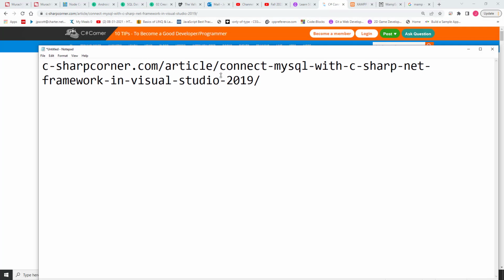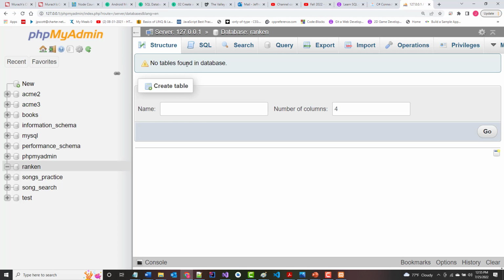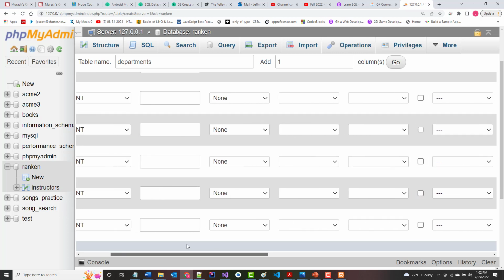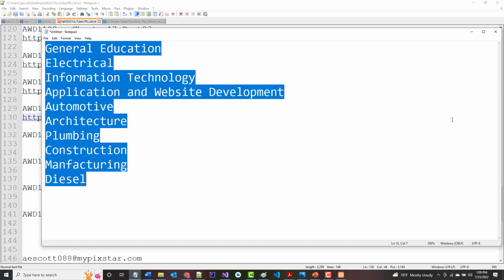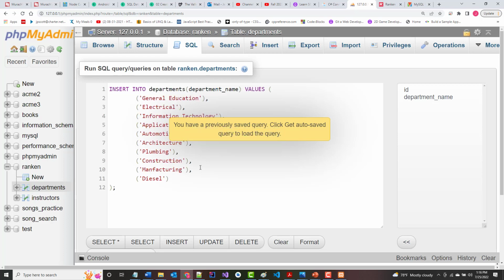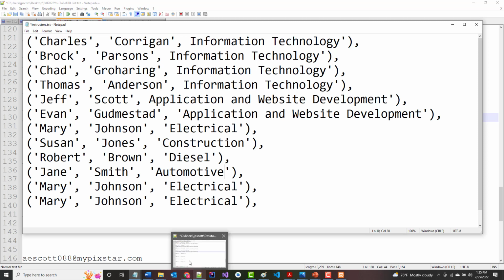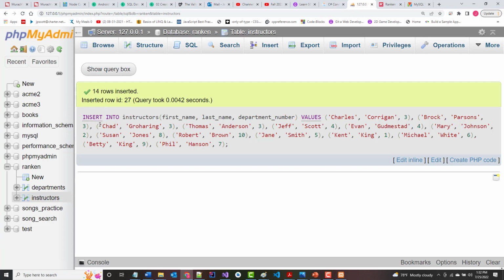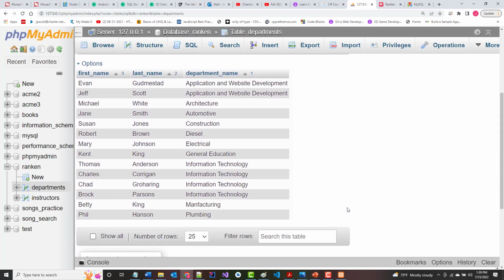AWD1100 - Chapter19 Part02